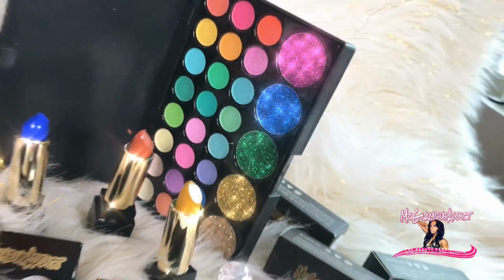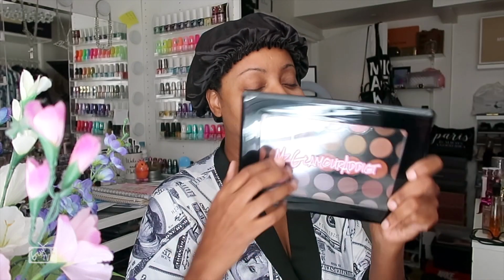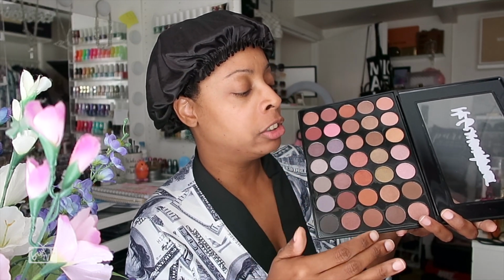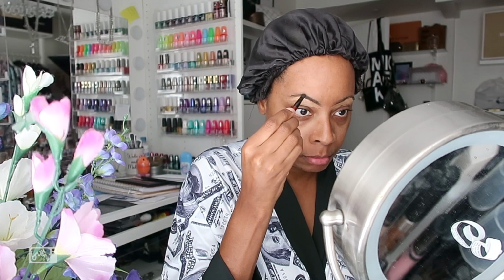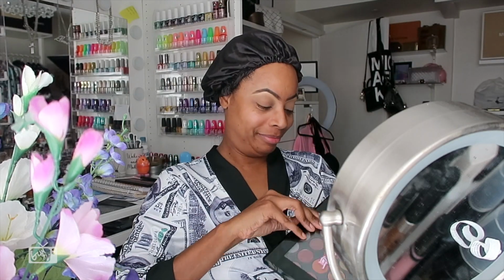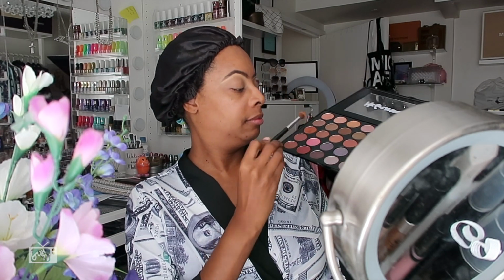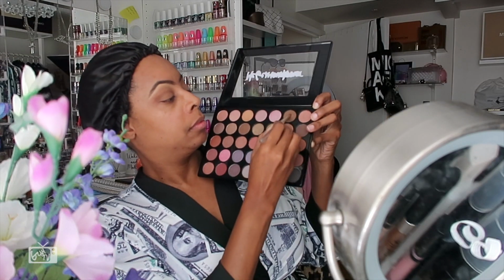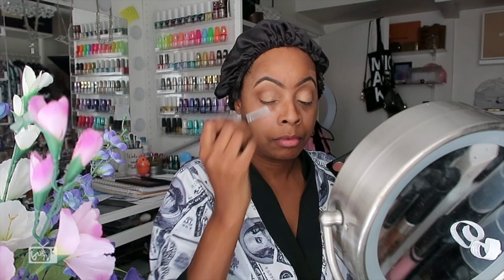NEUTRAL EYES w/ MzGlamourAddict Cosmetics 35 COLOR Eyeshadow Palette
Sharing this fabulous look, I achieved using 35 COLOR Eyeshadow Palette! Thank you for the continued support, you all were my inspiration. Your kindness is everything I hoped it to be. Thank You!!!

Brief Intro..

WOW!! MY VERY OWN COSMETIC LINE!!!.. Aside from my first home, THIS was and still is a HUUUUUUUUUUGE investment... It's being done without any collaborations, sponsors, investors, or major “brands” behind me to help BUT now that it’s done, it wasn’t so overwhelming or as bad as I imagined & was told it would be.. I’m sharing this to say... Not all Advice Given is Genuine.. STAY LOW KEY on certain Goals you’re striving for & most importantly.. DO NOT EVER stifle your growth based on others Beliefs, Perceptions or Limitations... Had I took the NAYSAYERS “Advice(s)” that was given... This wouldn’t have happened & I wouldn’t be as far as I am today...

Hair: Outre "OLINA" Lace Front Wig / COLOR: Sunflower

Want To SAVE TIME... Here are the Links to some Products Used to Complete the Look:

LA COLORS Liquid MATTE Liner (color: Black)

Ardel WHISPIES False Eyelashes

DUO Eyelash Adhesive (Dark-Tone)

TOOLS

Shopmissa AOA Studio Brush Set

FACE

Maybelline Age Rewind “GOLDEN”

Maybelline Super Stay “MOCHA” Foundation Stick